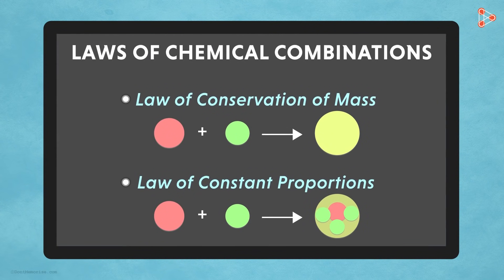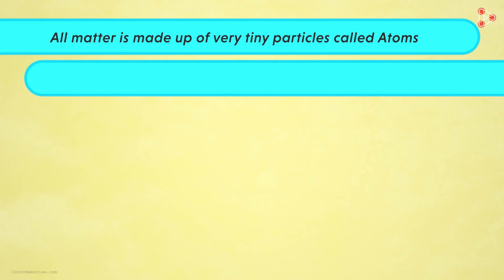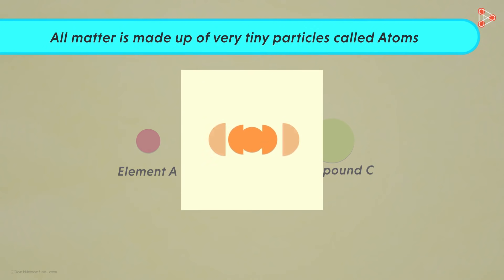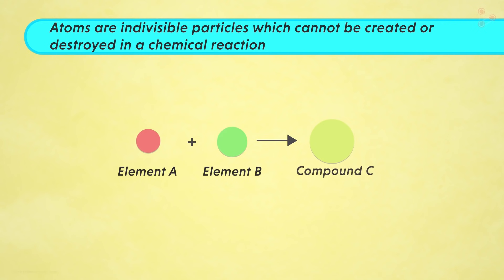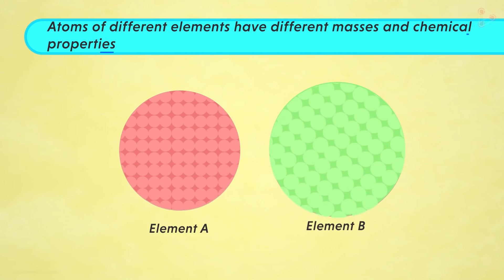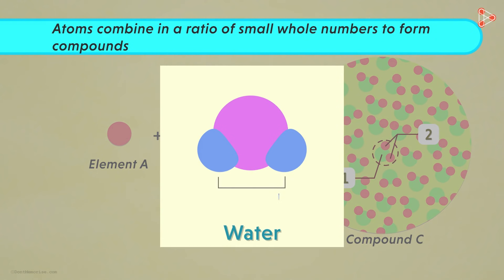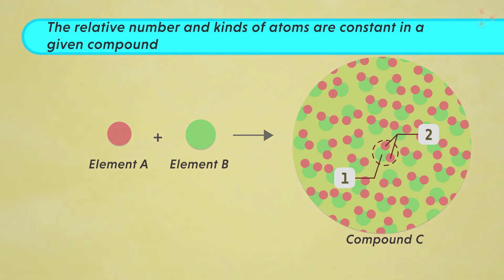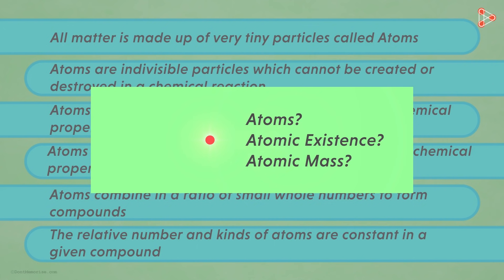Dalton’s Atomic Theory | Don't Memorise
What is the Basic Unit of every Matter? Atoms, right? But this fact which seems obvious now wasn't known earlier. Long time back, a legendary Chemist introduced this fact with the help of his theory. It was Dalton's Atomic Theory. Watch this video to get introduced to this amazing theory and it's Postulates.

To access all videos related to Atoms, enroll in our full course now

In this video, we will learn:
0:00 Introduction
0:25 Dalton's atomic theory
0:51 postulates of Dalton's atomic theory
1:44 all matter is made up of very tiny particles called atoms
2:17 atoms are indivisible particles which cannot be created or destroyed in a chemical reaction
3:02 atoms of a given element are identical in mass and chemical properties
3:38 atoms of different elements have different masses and chemical properties
4:07 atoms combine in a ratio of small whole numbers to form compounds
5:11 the relative number and kinds of atoms are constant in a given compound